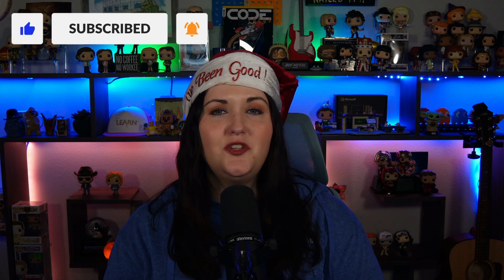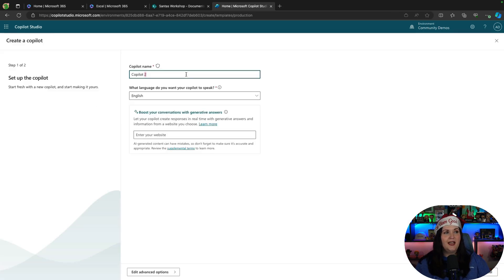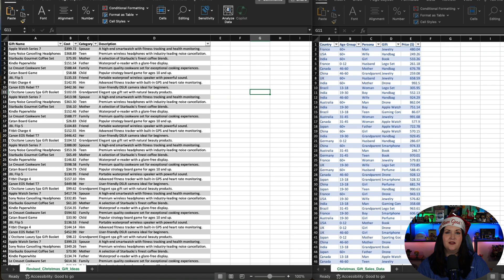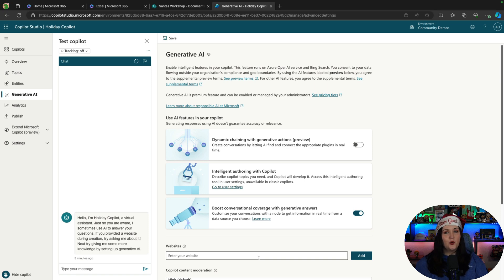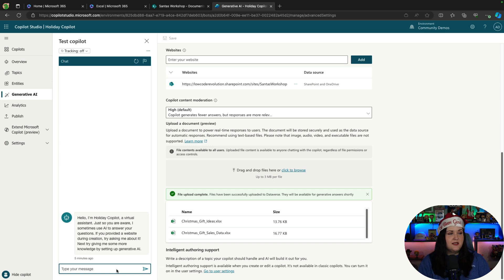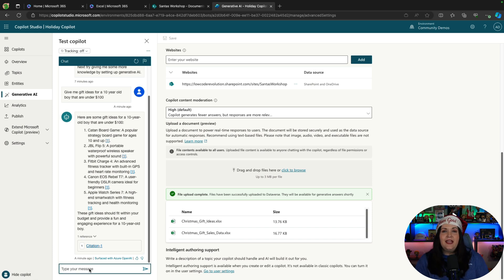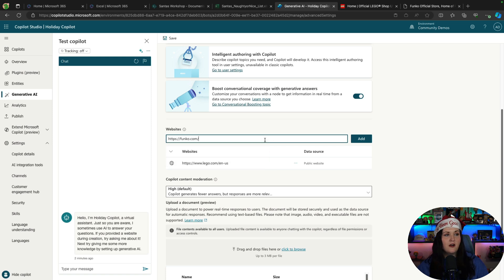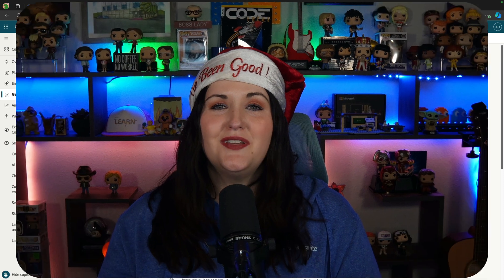Use Excel in Copilot Studio to Build a Holiday Gift Idea Copilot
Copilot Studio makes it easier than ever to create your own AI-powered Copilots.  In this video, I'll show a use case for creating a Copilot to help you with holiday gift ideas.  You'll see how to use data from Excel in your Copilot and how to pull data from public websites so that the generative AI can answer questions about your data.

00:00 - Intro
00:21 - What is Copilot Studio?
00:53 - Create a Copilot
01:52 - Add Excel Data to the Copilot
03:33 - Testing the Copilot with Excel data
04:53 - Adding data from websites
05:44 - Testing website data